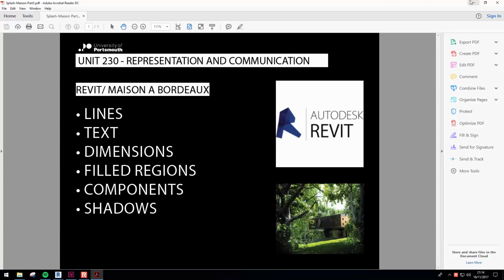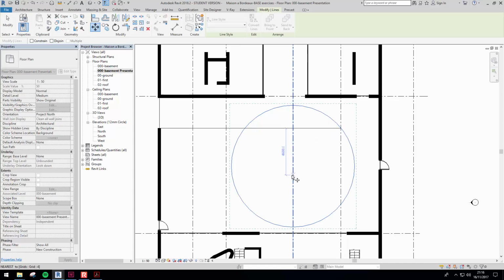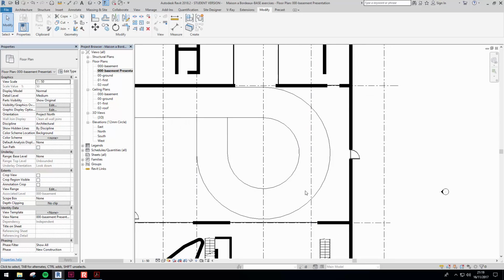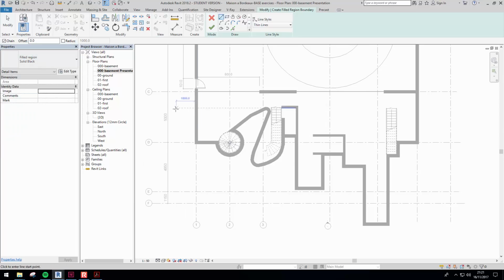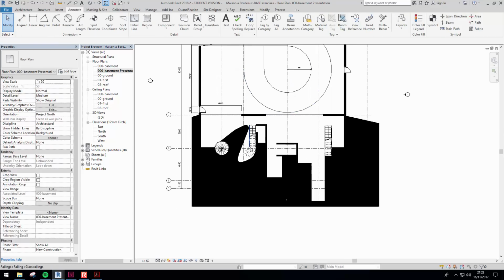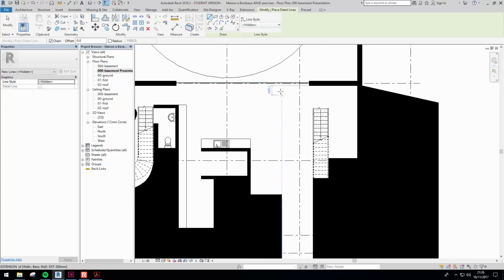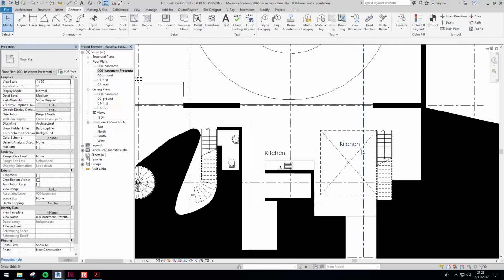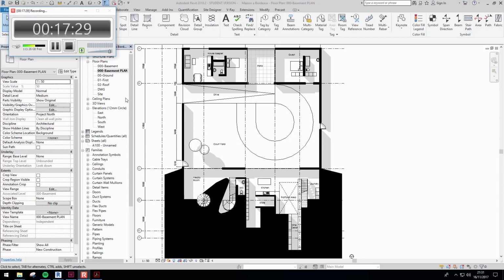U230 Revit 06 Plans (MaisonBordeaux)